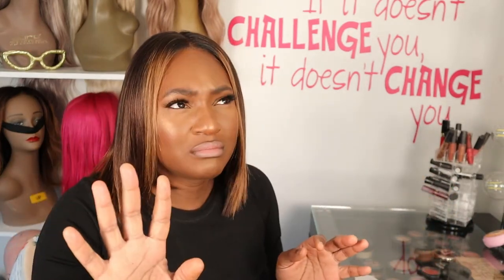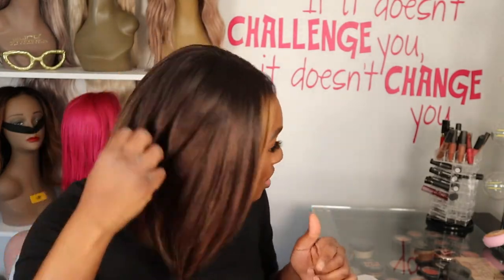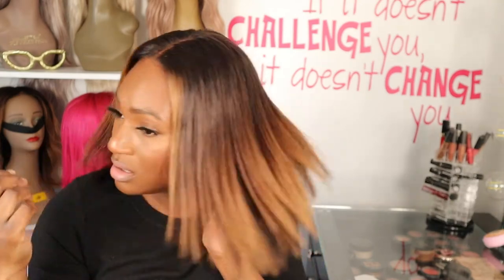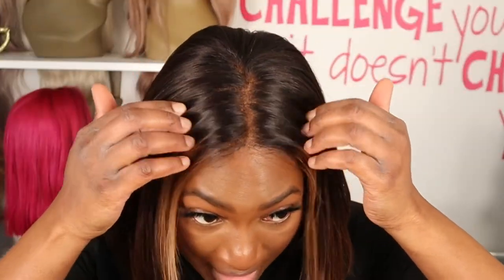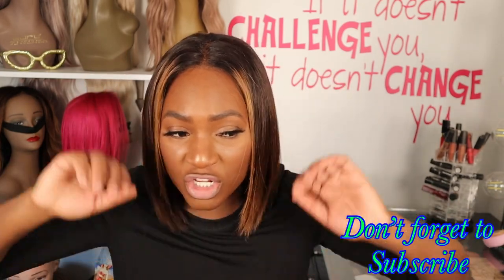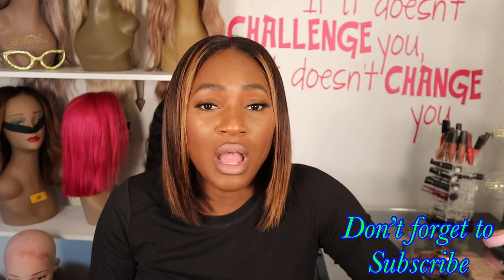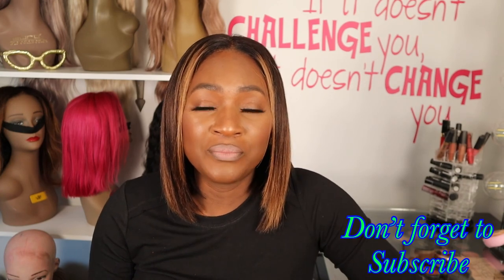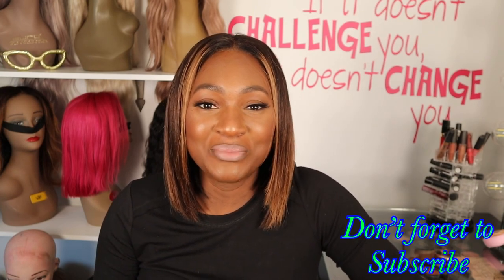Hair vivi 1 month update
Find out my thoughts after 1 month of wearing this wig